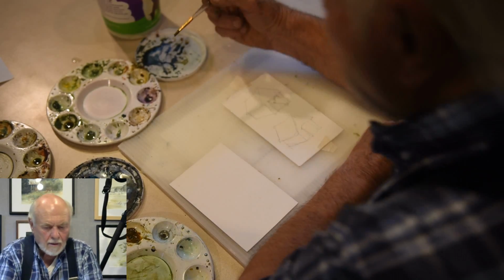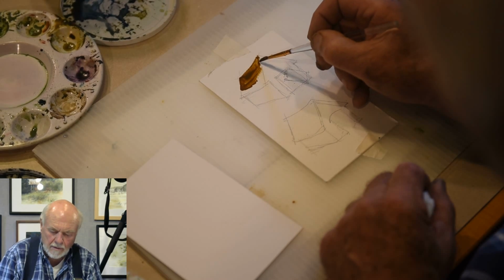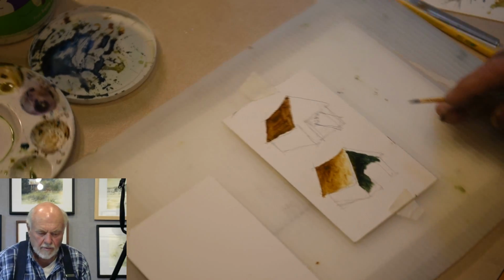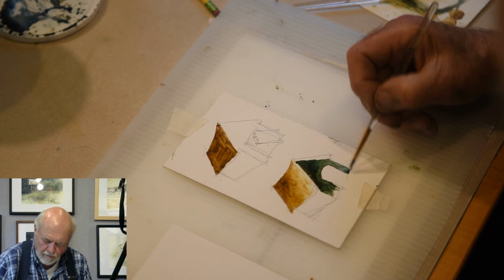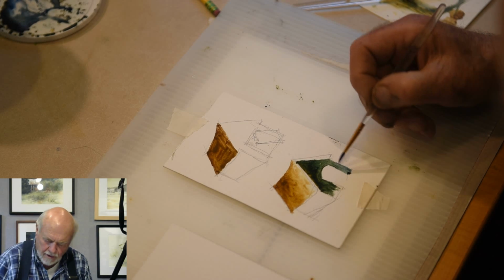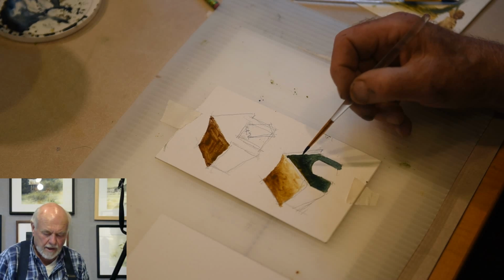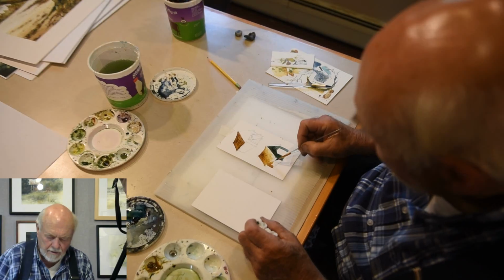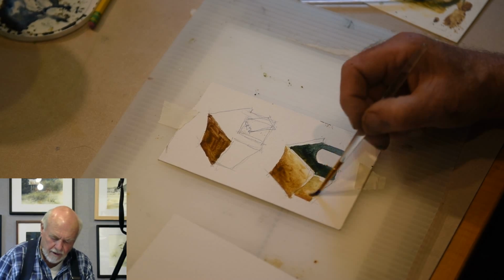Painting Tips #4 | Short Strokes